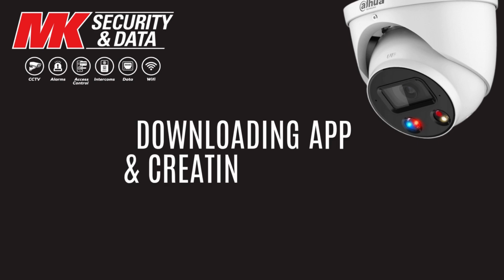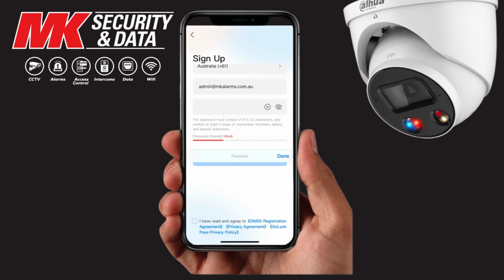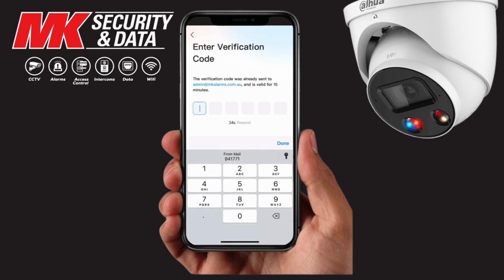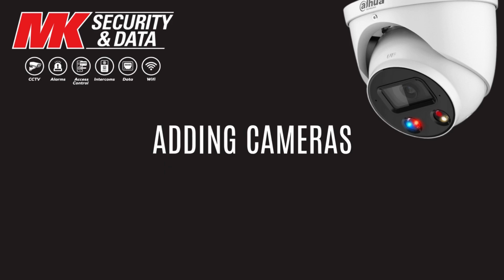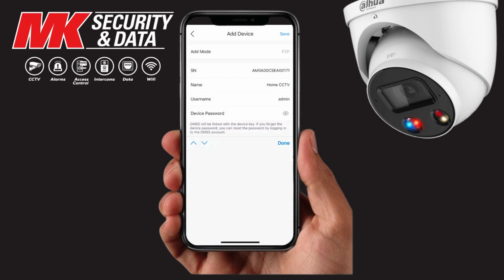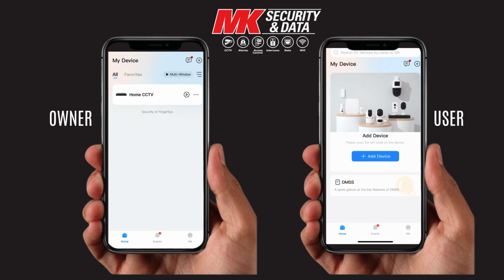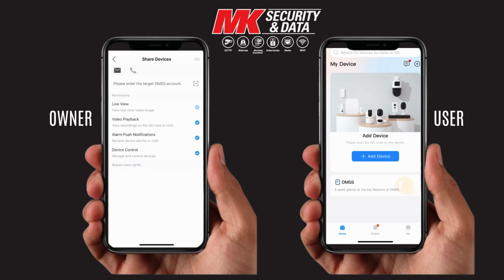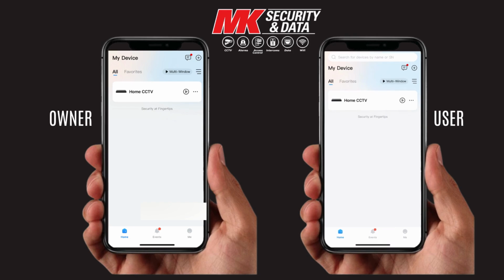How to Set Up the DMSS App | Download, Create Account & Add Dahua Cameras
In this video, we walk you through the complete setup of the DMSS app for your Dahua security system.

📱 What you'll learn:
00:00 - Intro
00:44 - How to download the DMSS App
01:22 - Creating a DMSS account
02:44 - Signing in to the app and second verification
03:22 - Adding your Dahua camera or NVR
05:00 - Sharing your cameras to other users

DMSS is a free mobile app that allows you to view and manage your CCTV system remotely.

✅ Compatible with Dahua and other supported systems.
✅ Ideal for home or small business security users.

🔒 Provided by MK Security & Data (Perth, WA)
👉 Need help with setup? or message us directly.